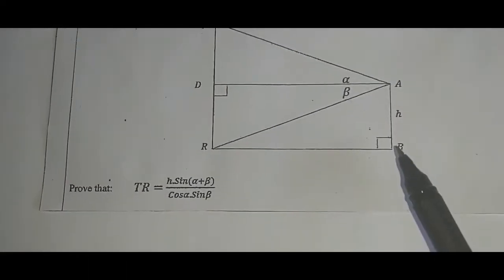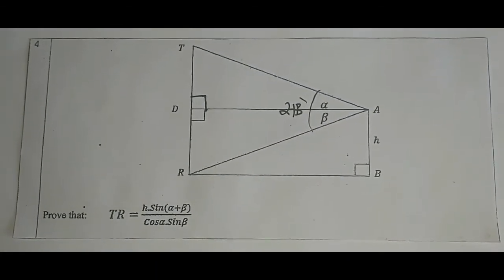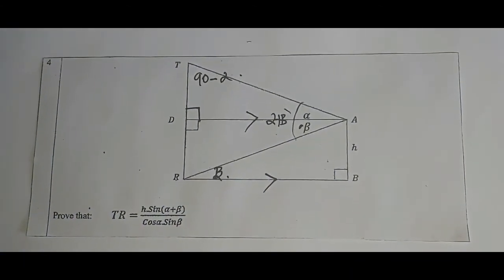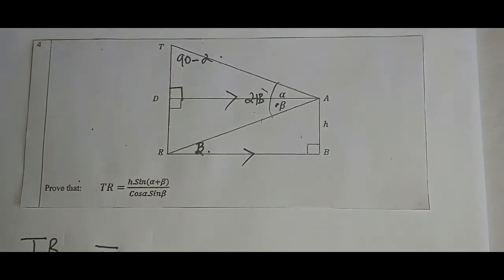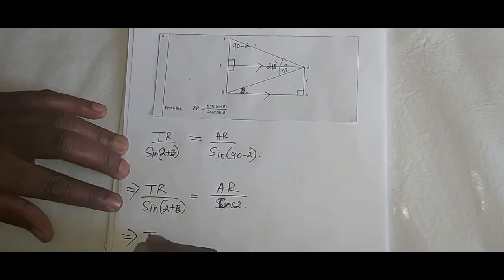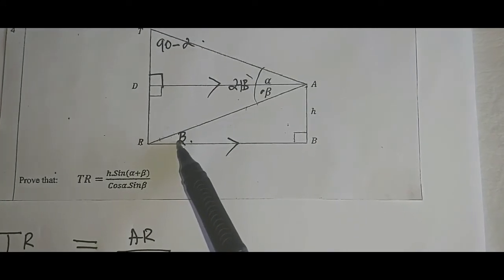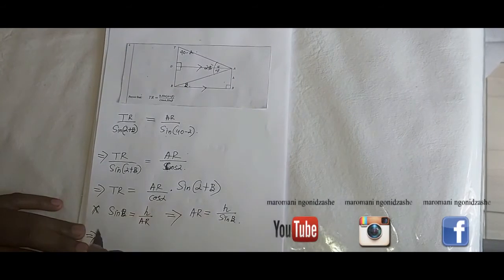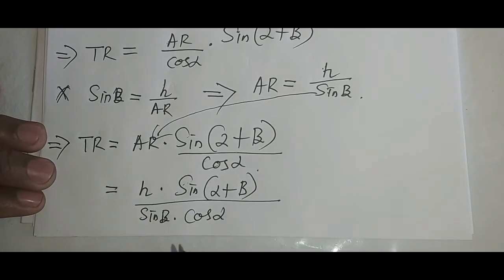Gr12 Mathematics - 3Ds trigonometry practice 4